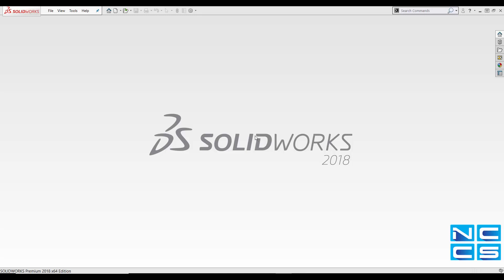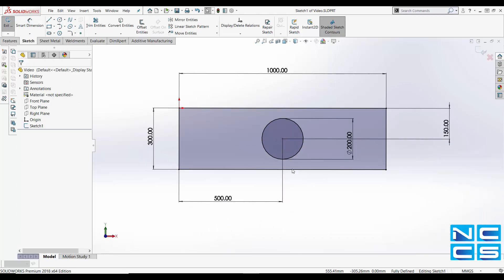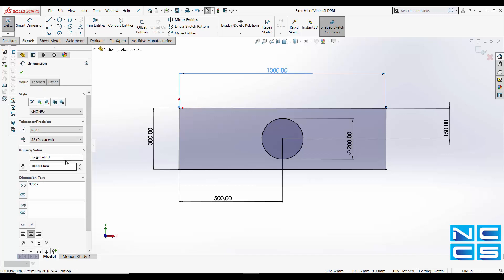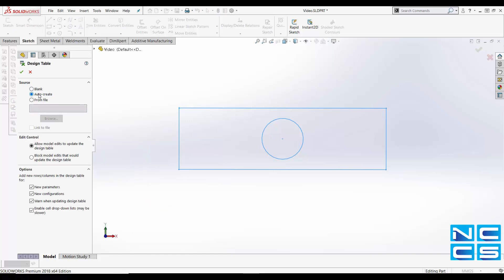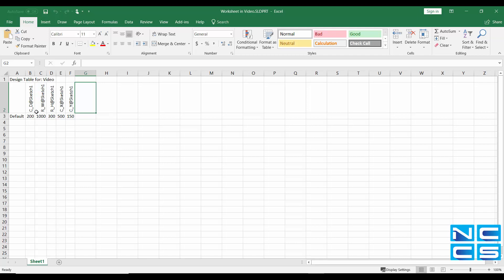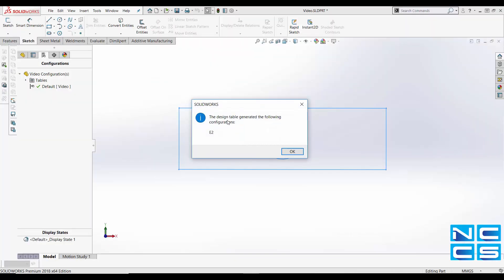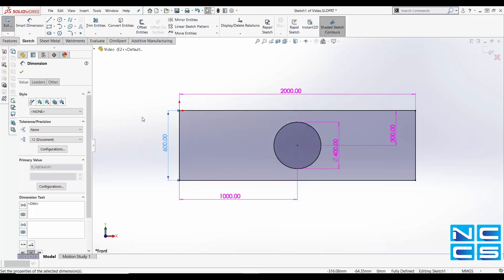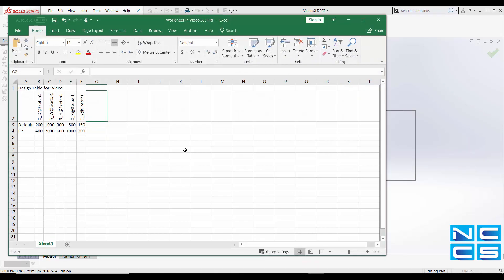Excel in SolidWorks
This video will go over how to use Excel in Solidworks!
If you have any questions related to SolidWorks, Camworks or Metacam, the answer of which you want to see made into a video, please feel free to send me an email and I'll make it the topic of my next video :)
Hope you enjoy and have a good day!